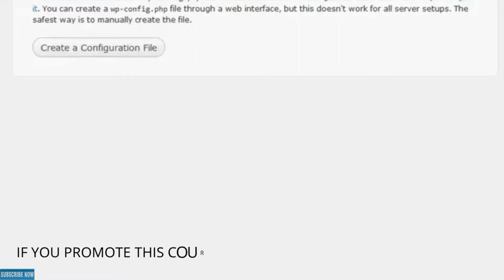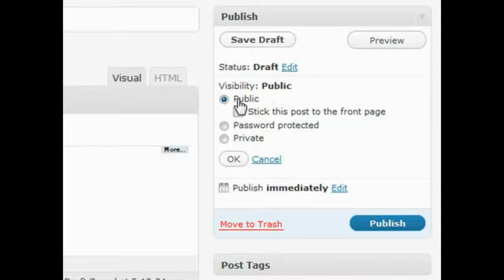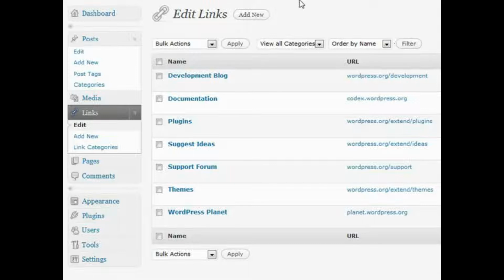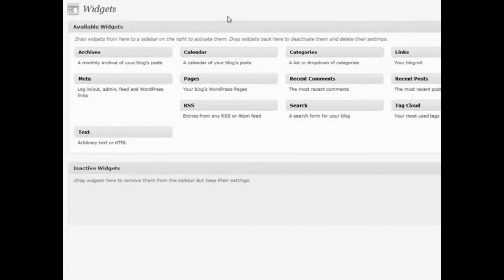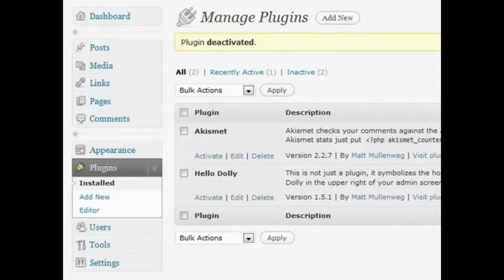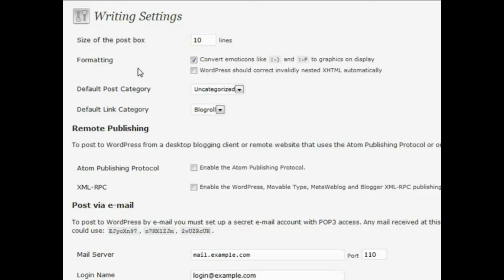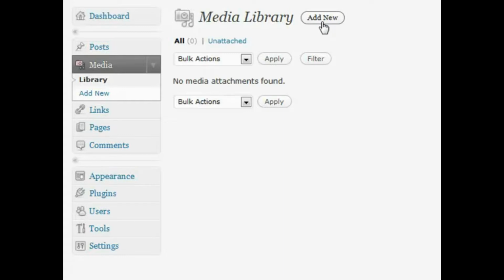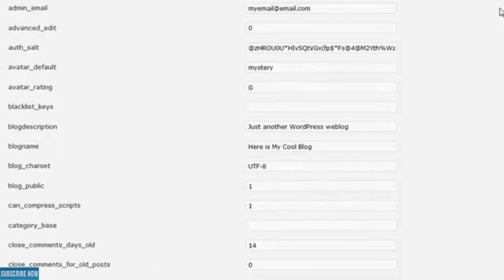Wordpress Tutorial | Wordpress Tutorial for Beginners | Freebies | English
If You Are Tired Of The Same Old Boring PLR, Rehashed And Shoved Down Your Throat And Robbing Your Bank Account, Then Read On.

There you are.

Sitting in front of your computer, browsing the WSO section, and looking for some good quality PLR to sell or give away to your list.

But they can only take the "list building 101" PLR and the "Adsense bla bla bla" PLR so many times.

Your response rates are dropping, along with your will to live.

You need something new.

Something fresh.

Introducing...

WordPress 101: The VIDEO PLR Series

The End Of Your PLR Problems!

This is a set of 22 videos thoroughly documenting step-by-step the ins and outs of WordPress from installation to fine-tuning the settings that most people don't even know exist!

WordPress 101 covers:

* Installation
* Dashboard
* Posting
* Editing Posts
* Tags And Categories
* Links
* Pages
* Comments
* Themes
* Adding Themes
* Widgets
* Editors
* Plugins
* Tools
* Users
* Settings
* Media
* A Special Bonus. Read on to find out what it is...

WordPress Is HOT Right Now. And So Is Video.

As a bonus, we will give you almost free (only uploading charges) resell rights with promotion material for this video for further sale. The license & promotion material is included in the downloaded zip file.  we will also give you almost free (only uploading charges) for the first time in the world, a WordPress editable website template of various e-commerce stores with products & instructions inside for how to use it. See other uploaded products of named "template" in my store. Link in below.